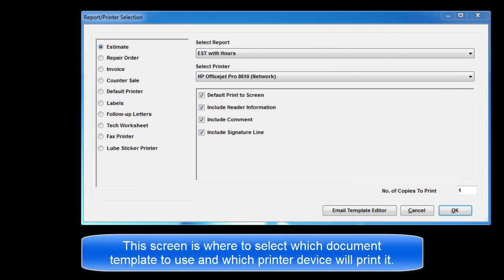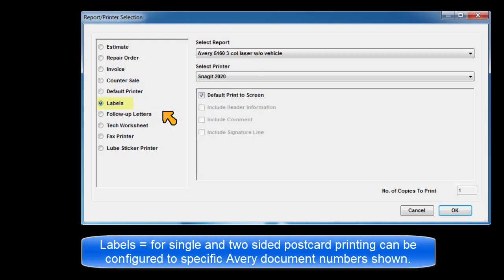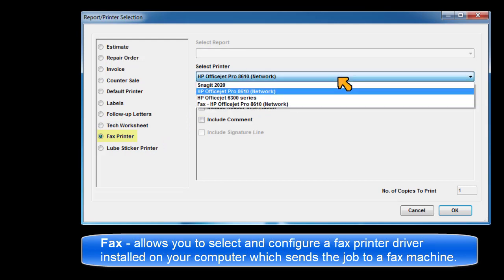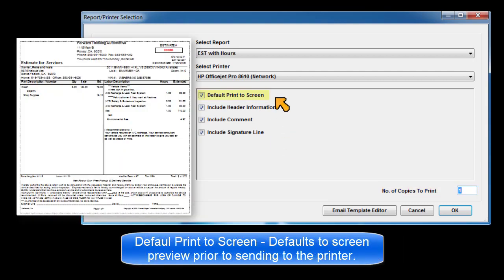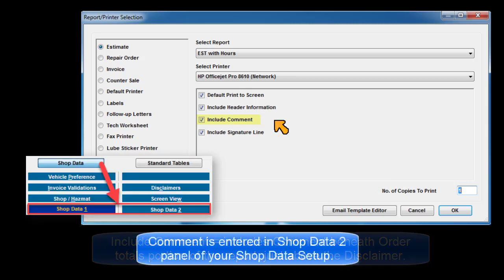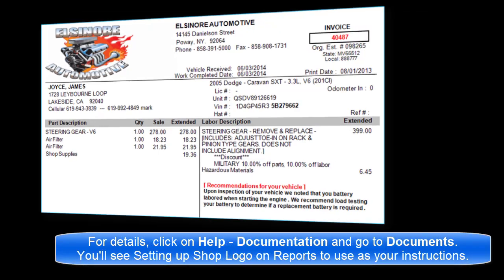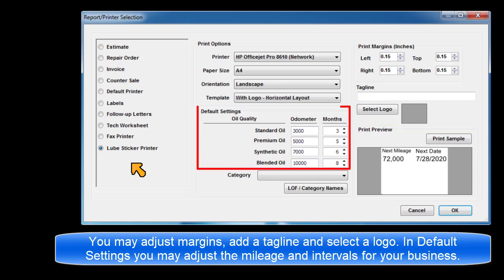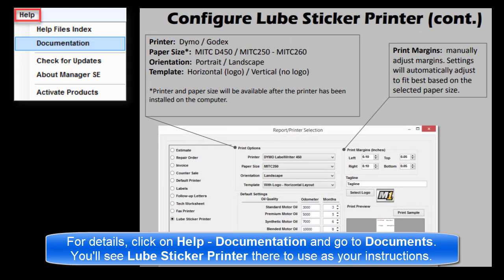Manager SE Configurations - Reports & Printers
Reports & Printers - selecting document templates and printer devices / preferences